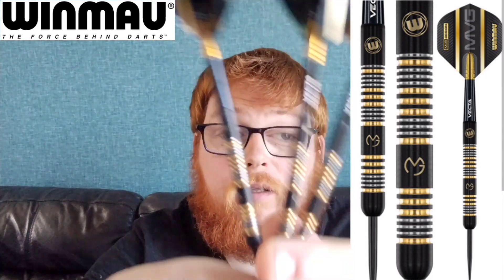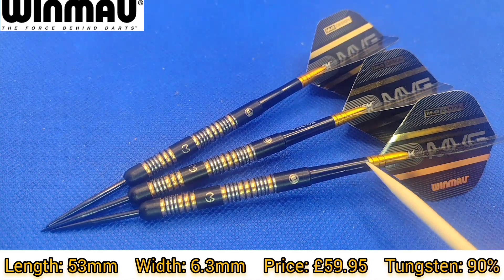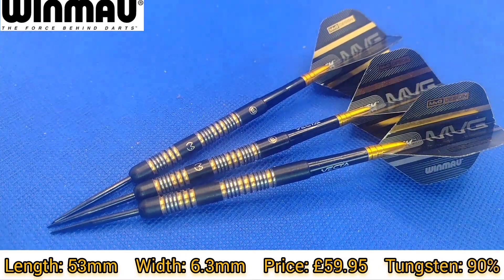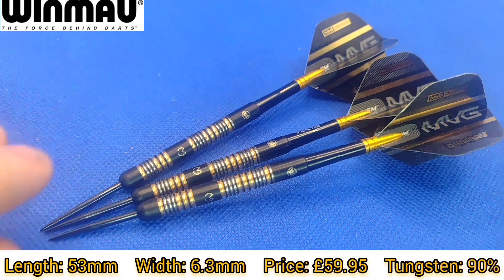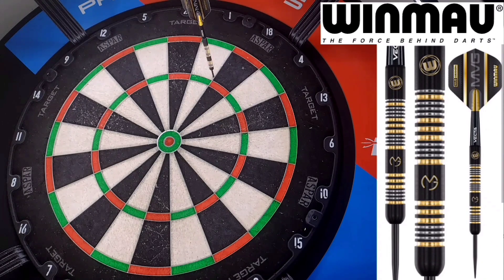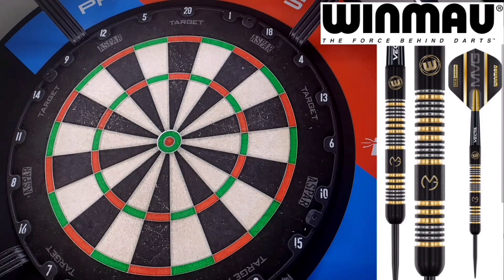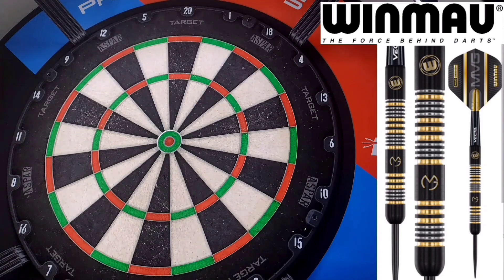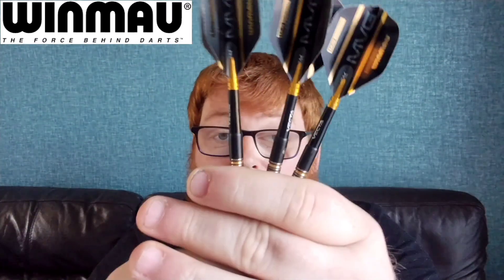Winmau Michael Van Gerwen Trilogy Review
In today's review we take a look at the winmau MVG trilogy darts which were designed and manufactured to celebrate MVGs 3 world championships and also his 3 world Matchplay championships. The Trilogy darts are 53mm long and 6.3mm wide.